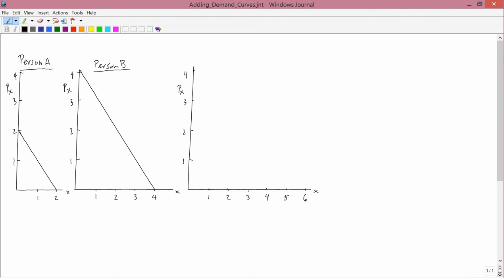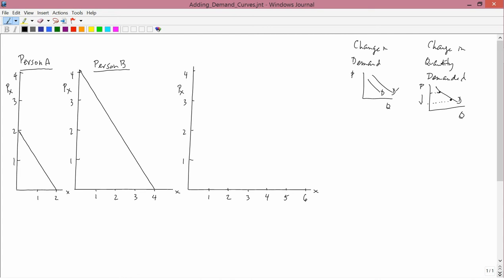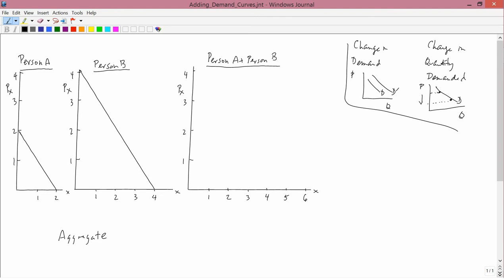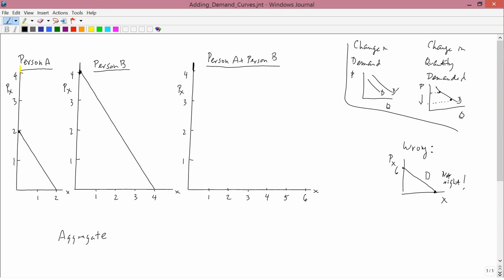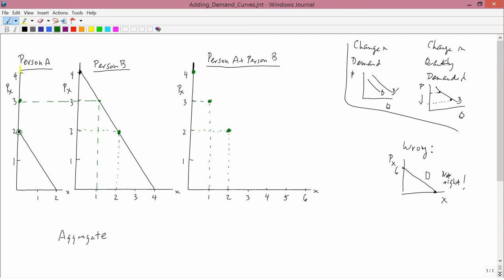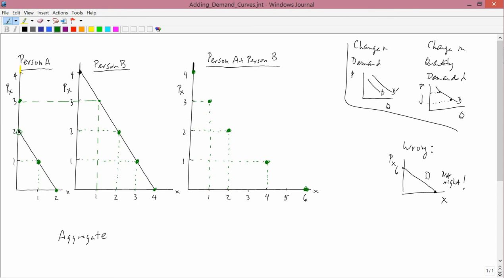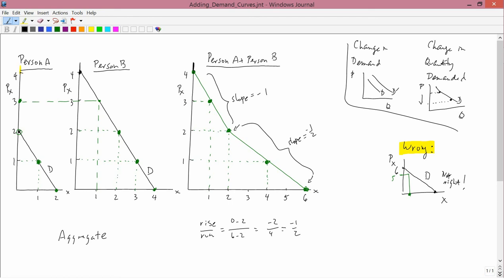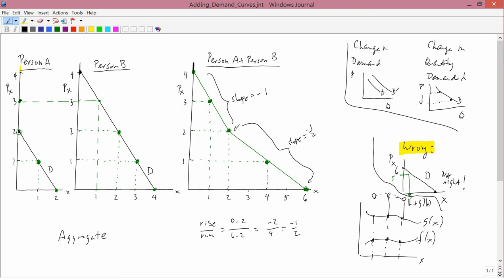Intermediate Microeconomics: Adding Demand Curves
How to add demand curves.